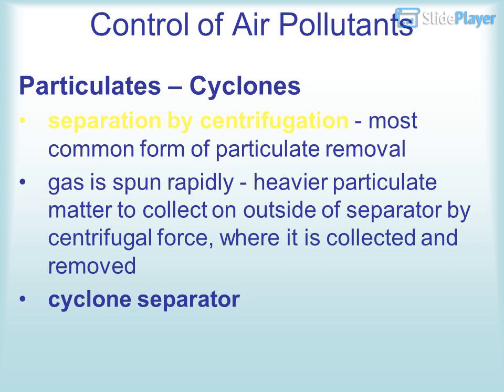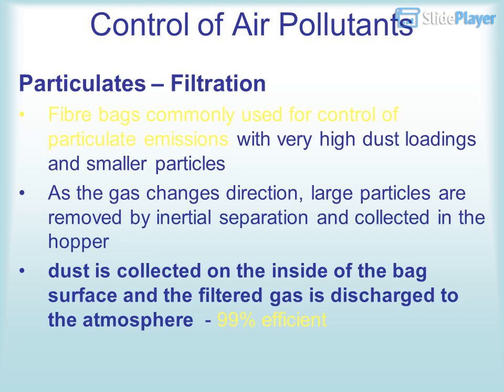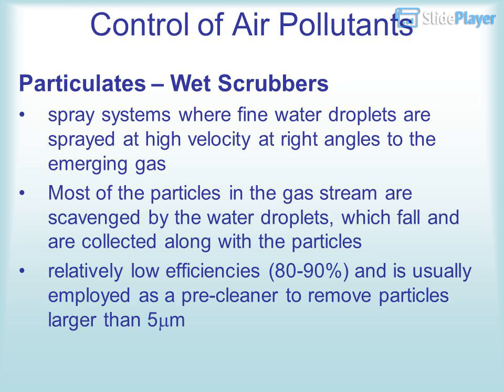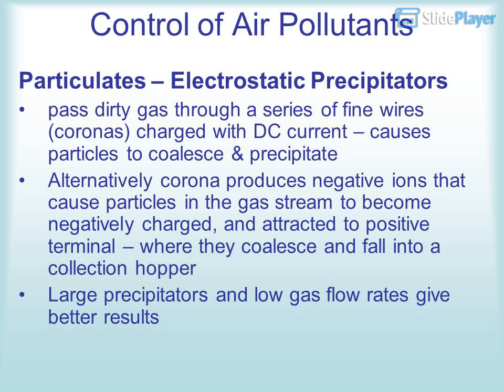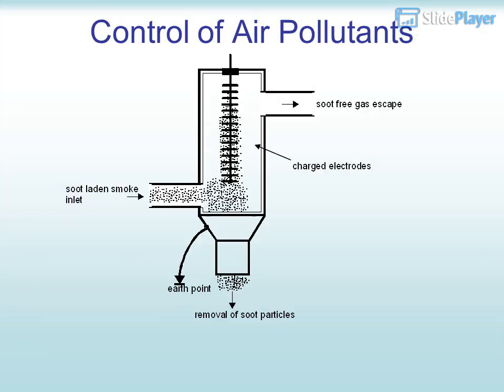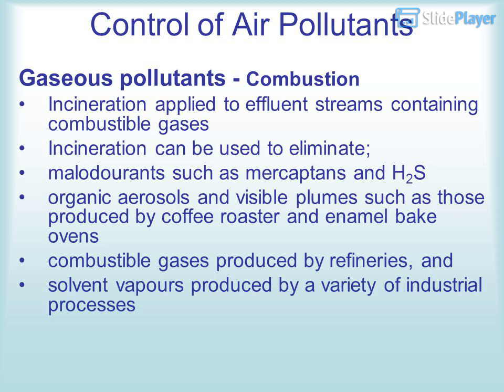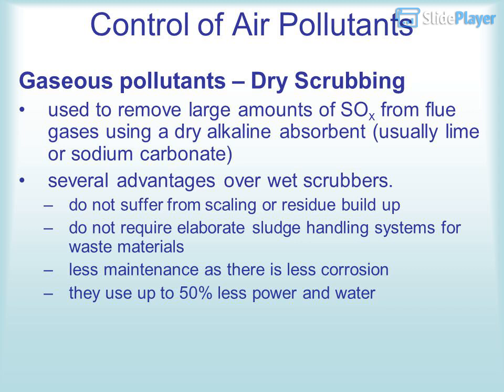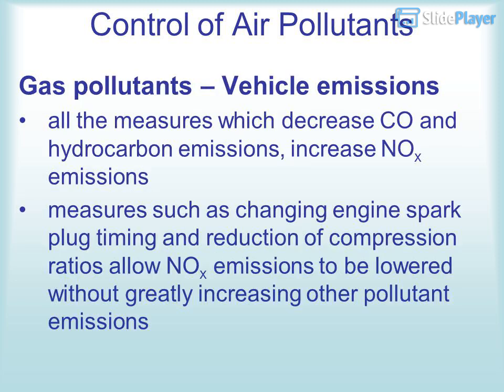Air Pollution 2